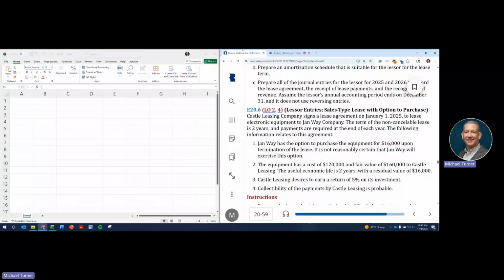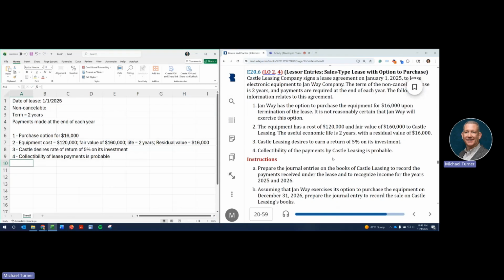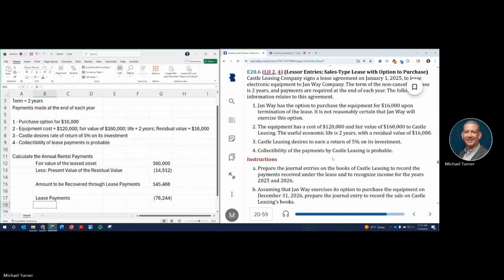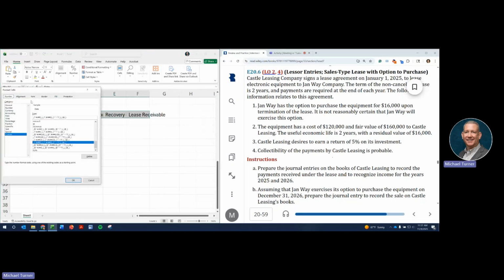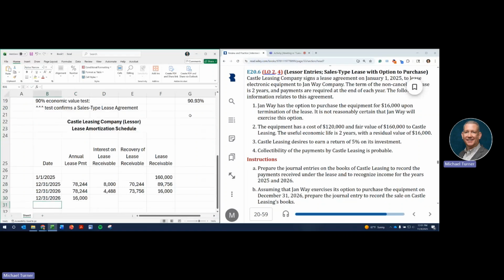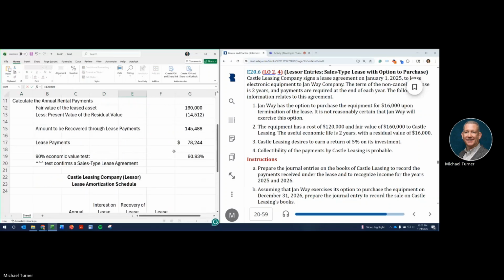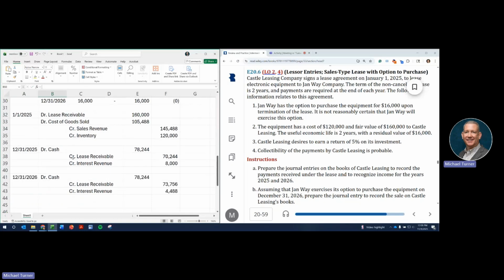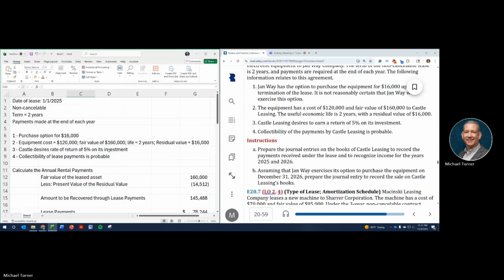Intermediate Accounting II - Lessor Journal Entries for Sales-Type Leases with Option to Purchase